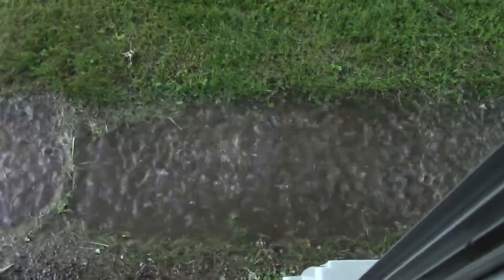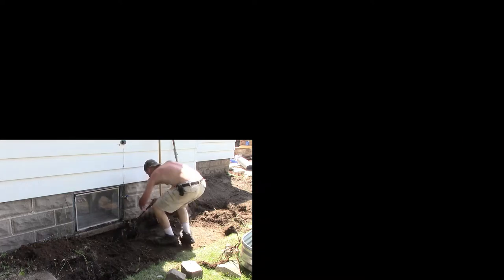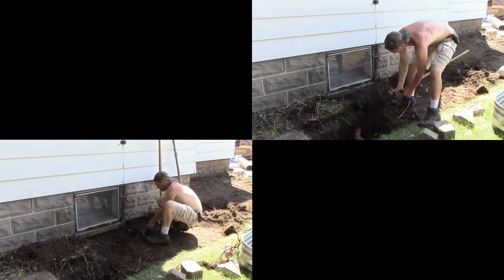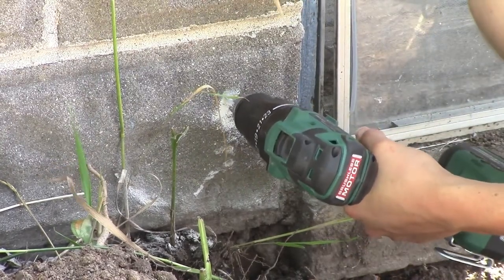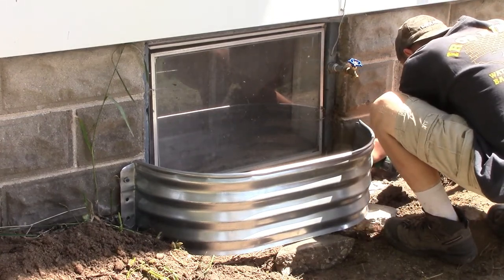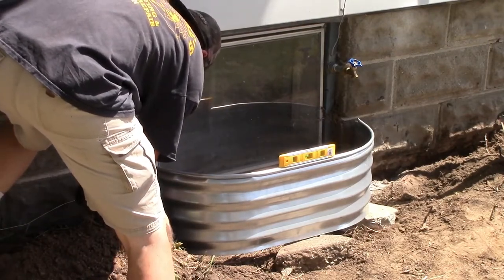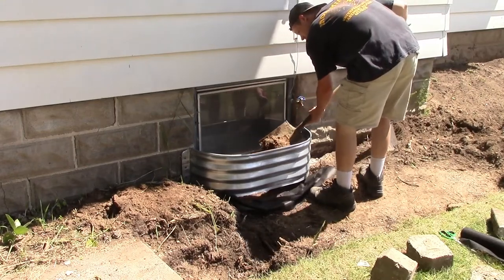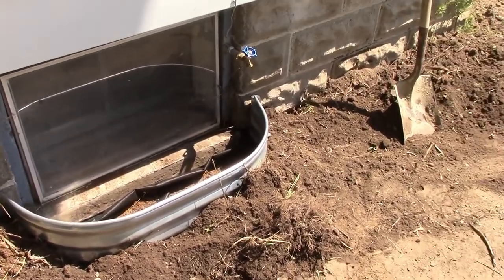Installing Window Wells The Correct Way 2018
Installing window well correctly can be tricky. You want to make sure that is done 100% right to avoid water from getting into your basement. These are great tips to follow to make sure you window well insulation goes as planned.